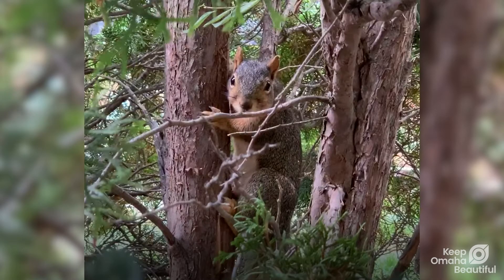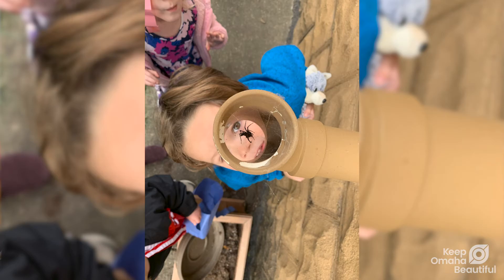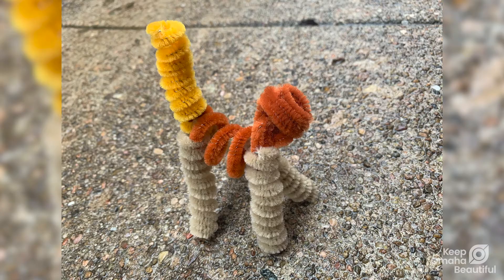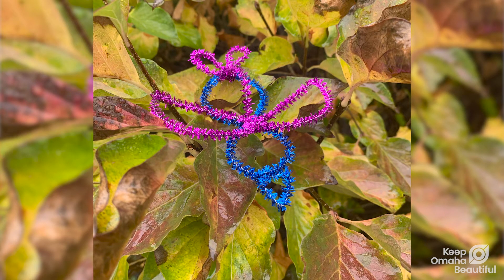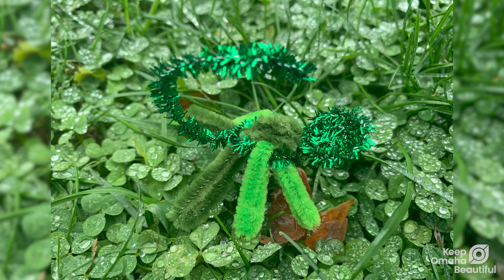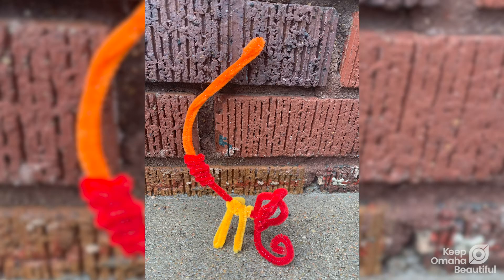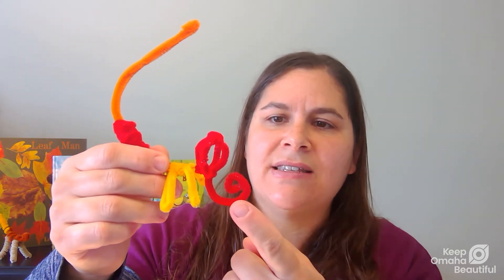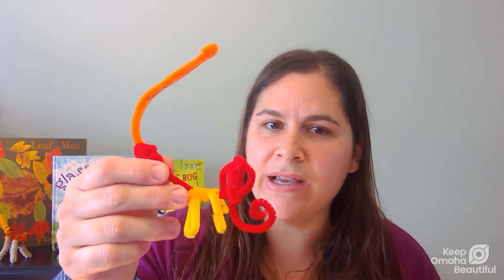Build A Critter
Students use knowledge gained in the past few lessons to create their own creature adapted to survive in an urban habitat. This lesson is part of Keep Omaha Beautiful's Healthy Habitats for All program.